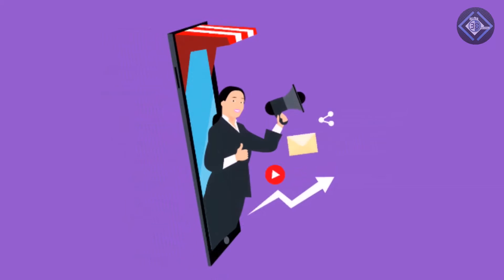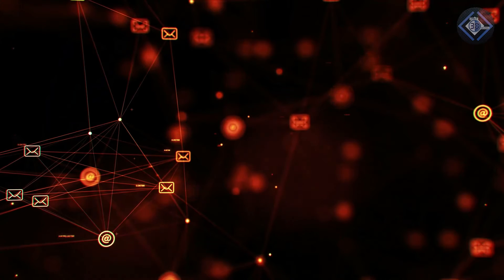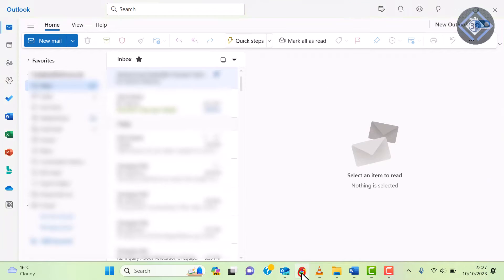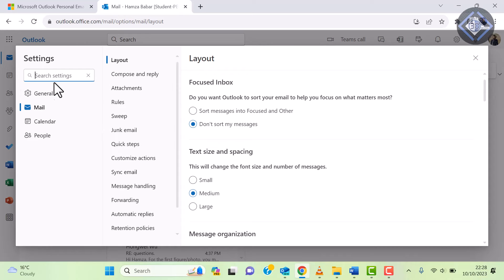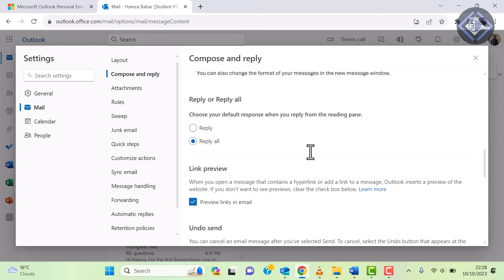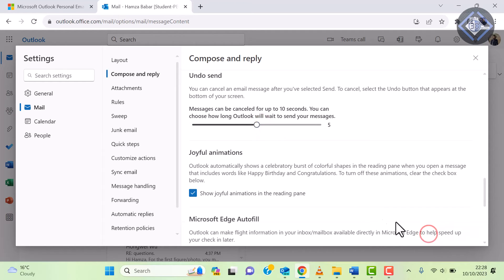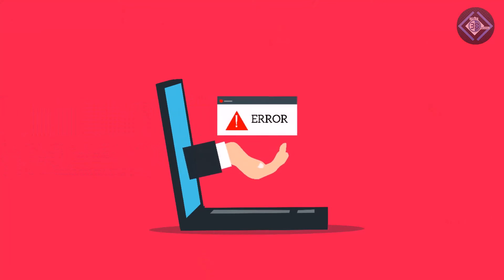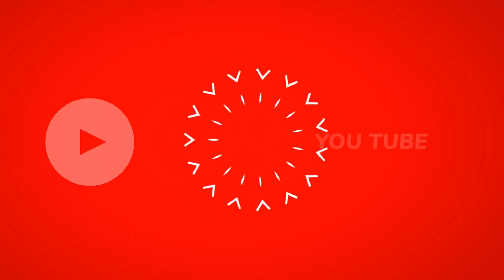How to increase Outlook undo send time | Recall Mail in Outlook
In this tutorial, we'll show you how to increase your "undo send" time in Outlook, giving you more control over your emails and reducing the risk of sending those dreaded typos and mistakes. 🚀

📧 Do you use Microsoft Outlook for email? Then you need to watch this! Learn how to adjust your "undo send" settings in just a few easy steps.

How to Increase Outlook Undo Send Time in 3 Easy Steps | Outlook Tips and Tricks
Outlook Undo Send: How to Set Up and Use This Lifesaver Feature
How to Recall or Undo Sent Email in Outlook | Increase Undo Send Time Window
How to Extend the Time to Undo Send an Email in Outlook
Outlook Tutorial: How to Increase or Decrease the Undo Send Delay